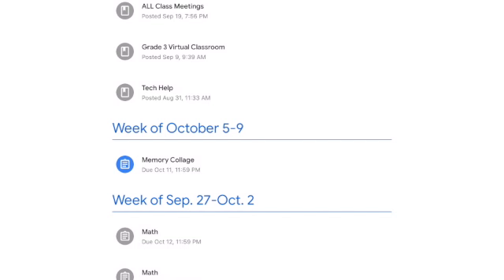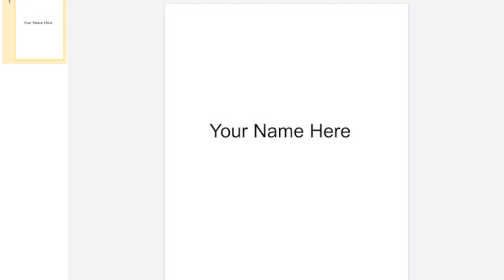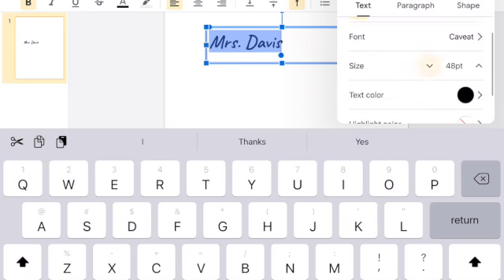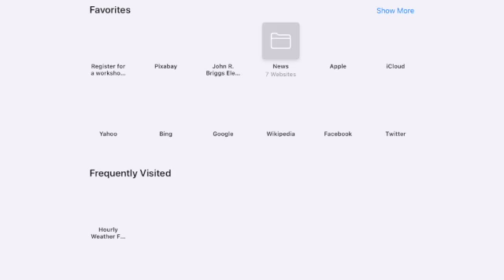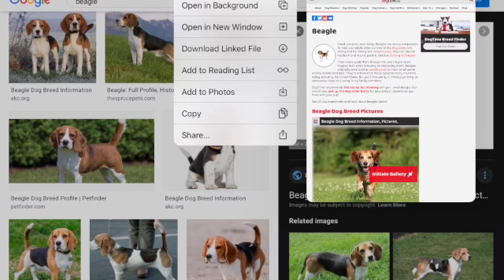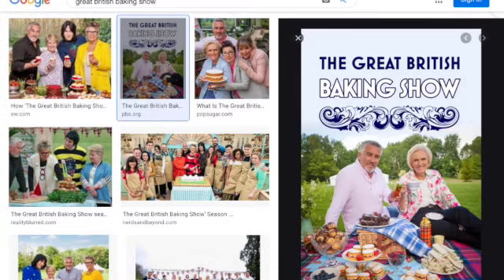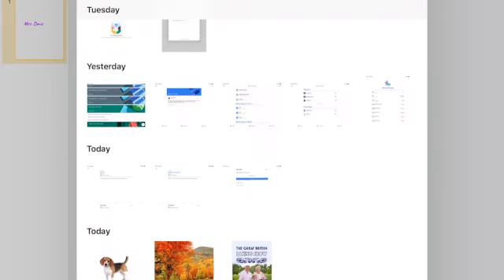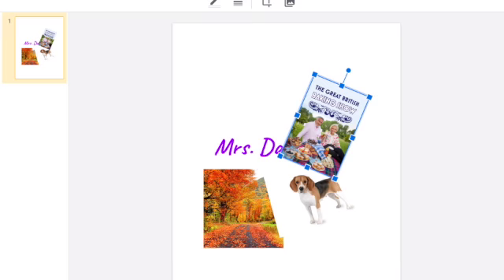Memory Collage for iPad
This video shows how to create a Memory Collage using google Slides on an iPad.